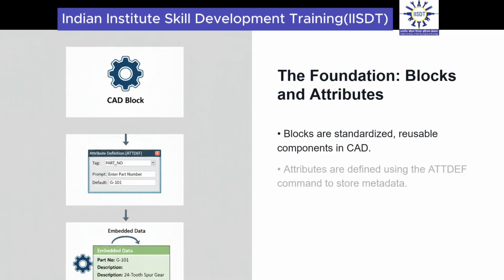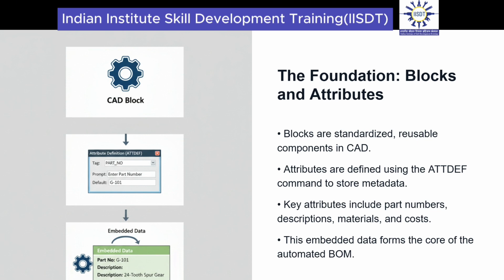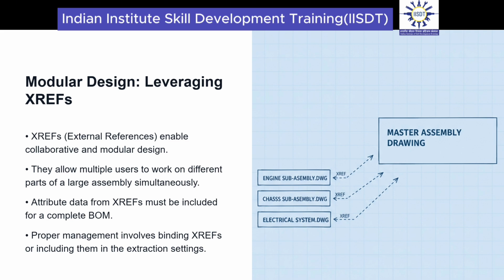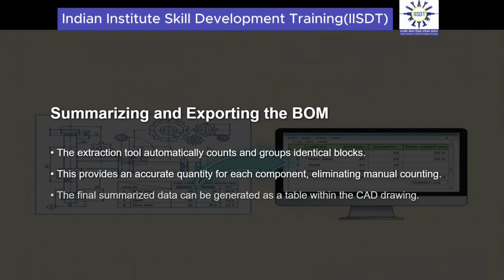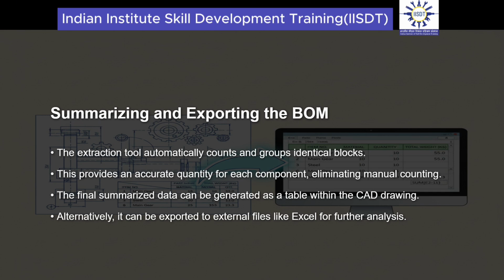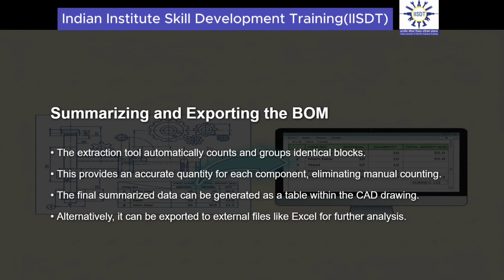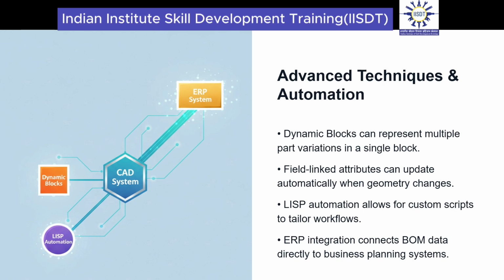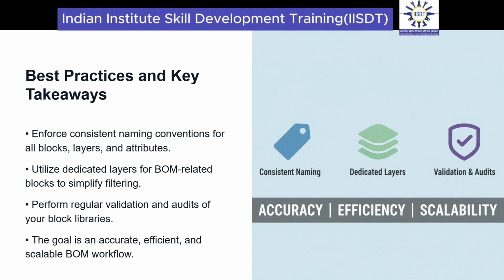3 Attributes Definition and Extraction for Bills of Materials